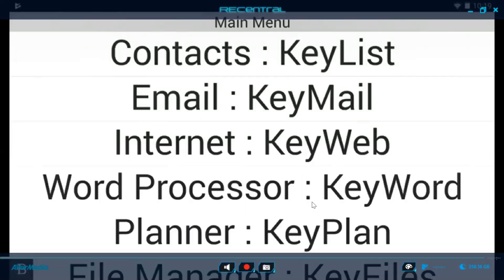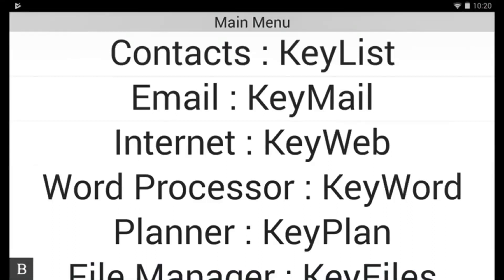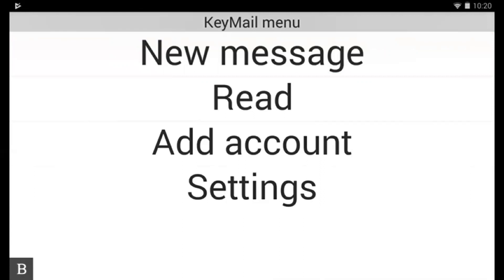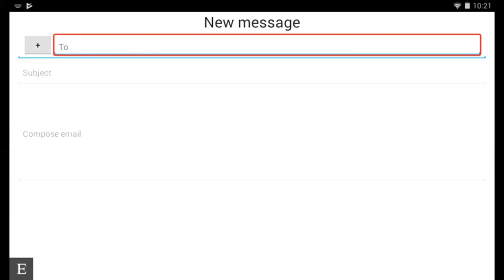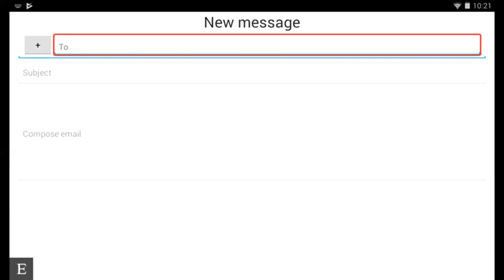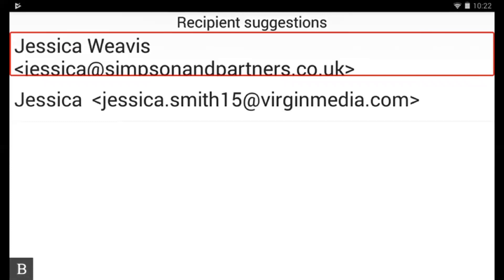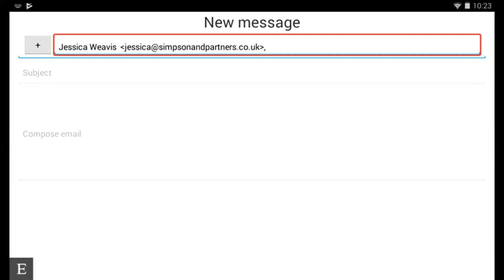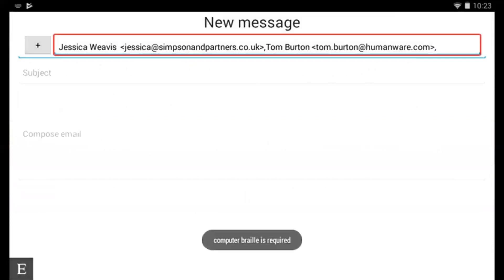BrailleNote Touch snapshot tutorial No.25: Email Suggestions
-Email Suggestions